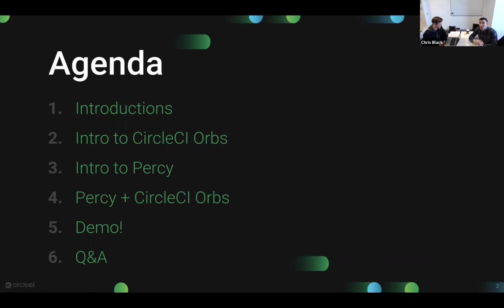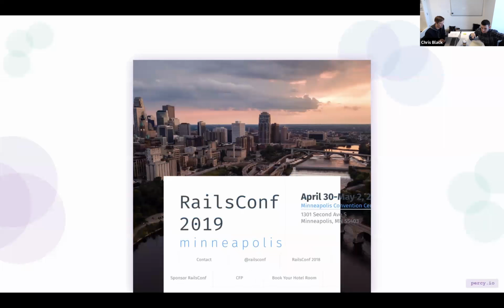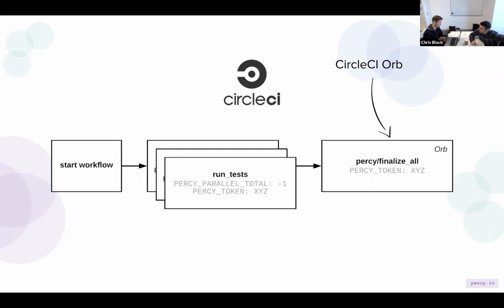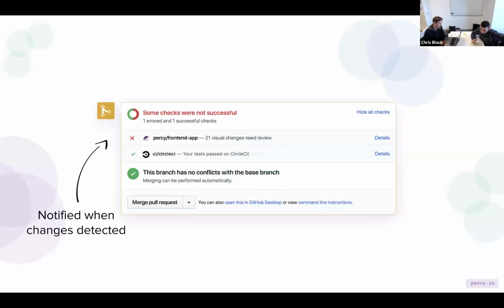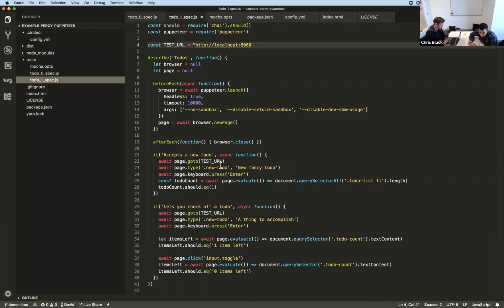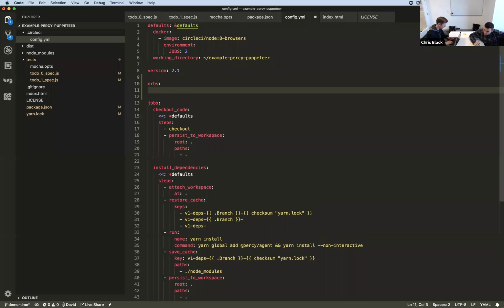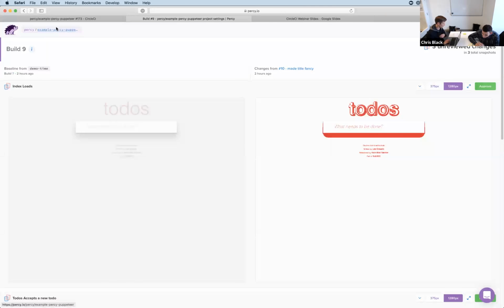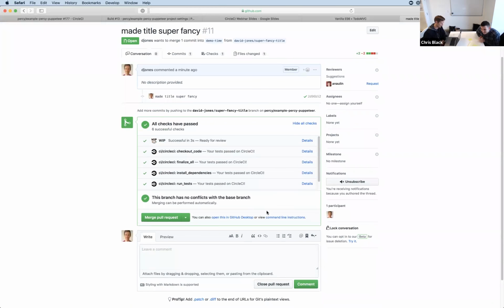Percy and CircleCI: Visual testing in your CI/CD workflow